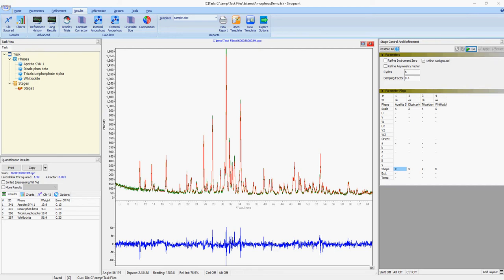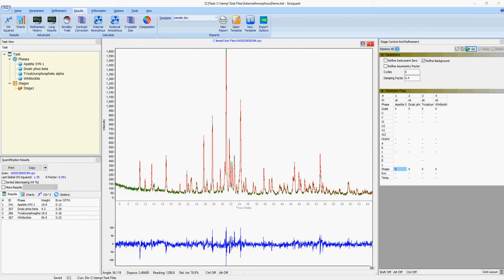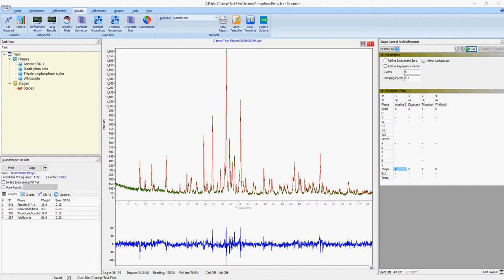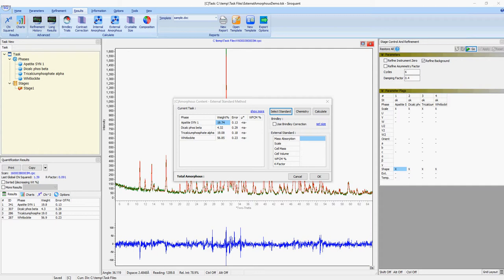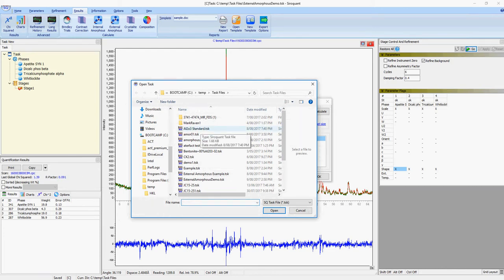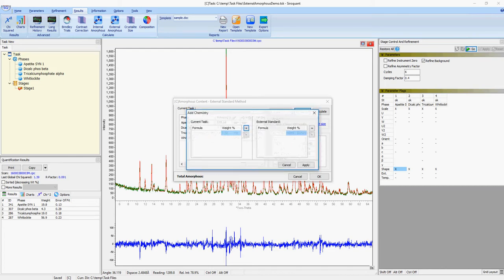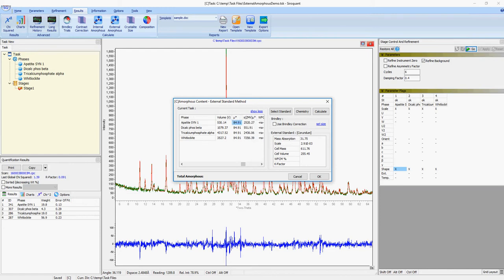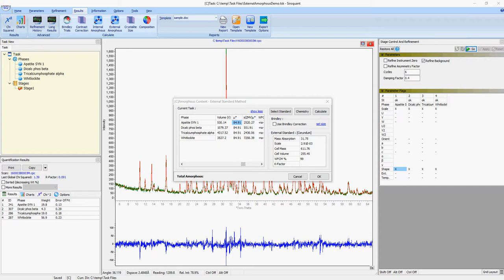Siroquant XRD Software v5 - External Standard for Quantifying Amorphous content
This short tutorial shows how to use the Siroquant External Amorphous method feature that is newly released in the upcoming Siroquant V5.